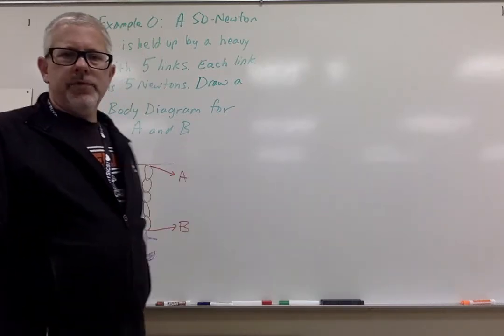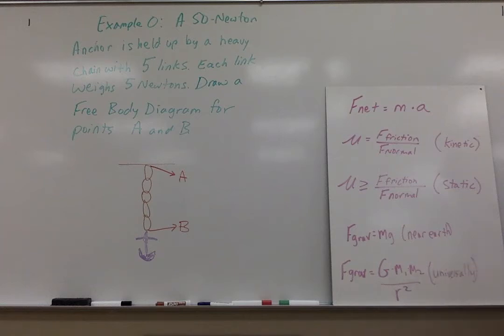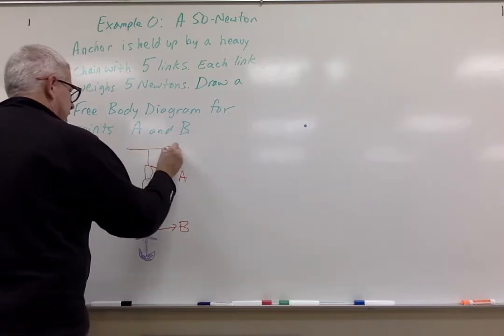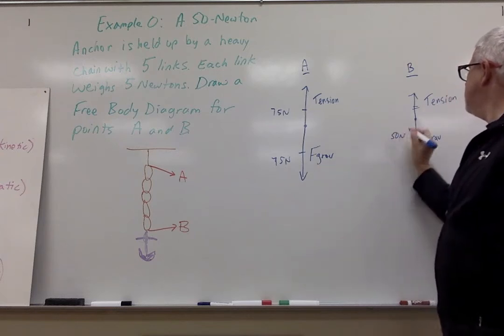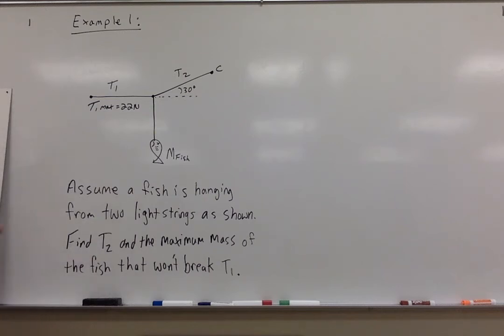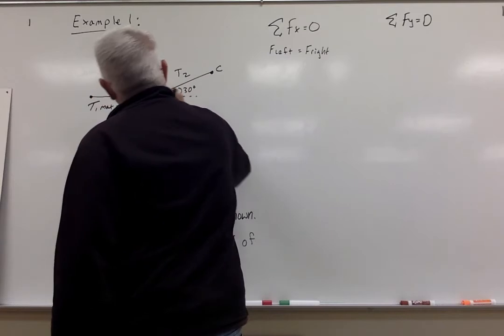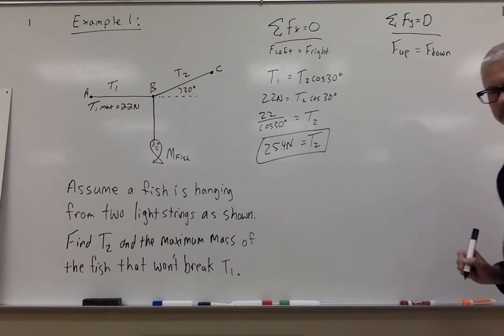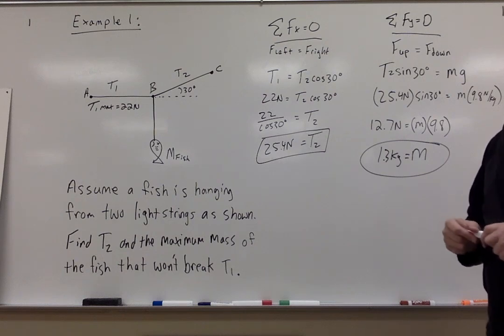Sample force problems 0 and 1for AP Physics C (chapters 6-7)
These are the first two sample problems/examples that go with forces.